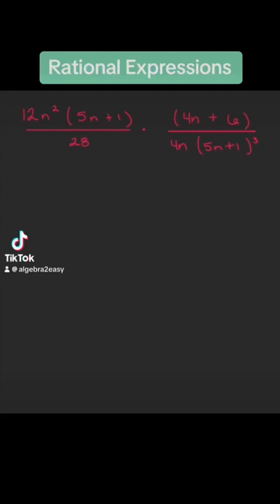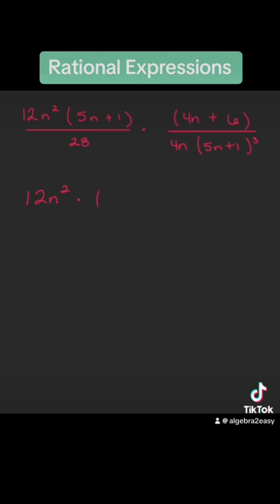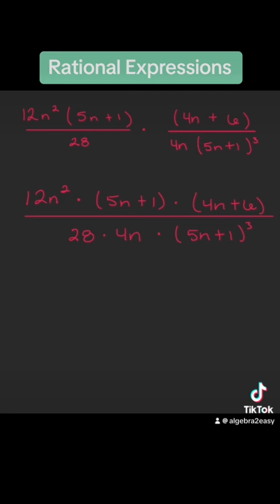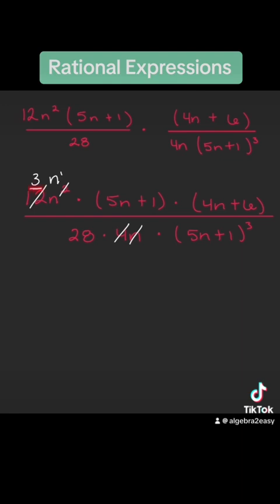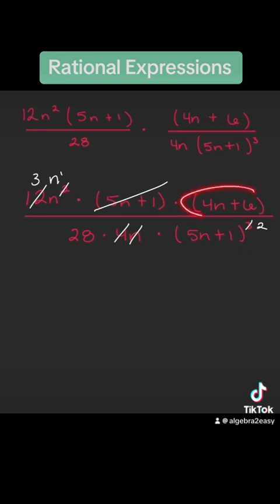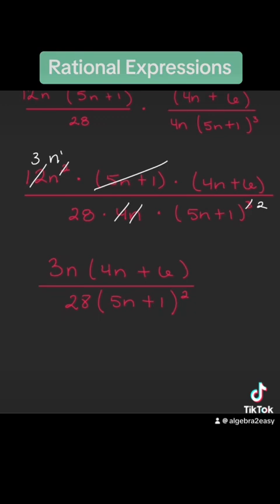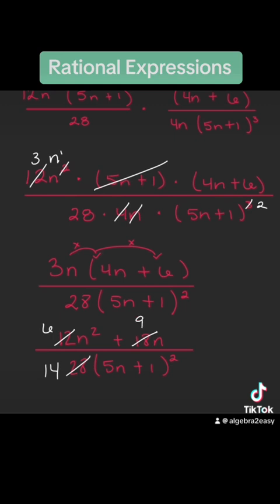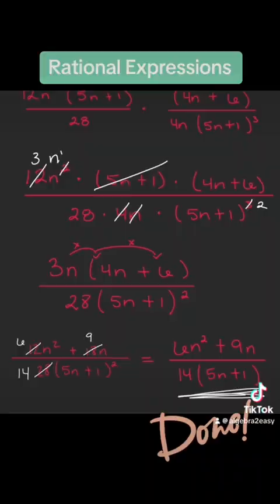Rational Expressions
Multiply and Simplify.